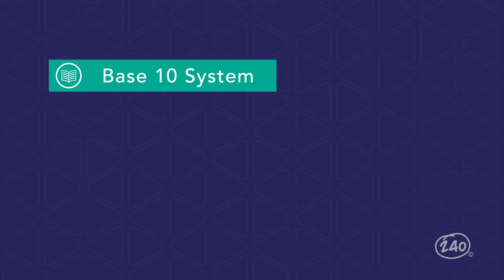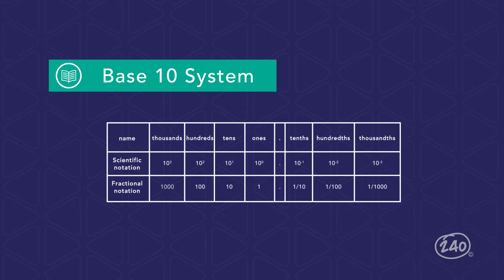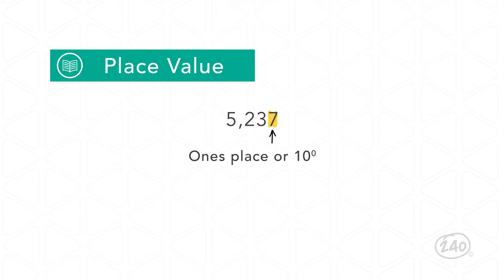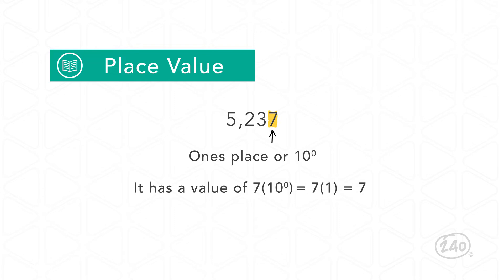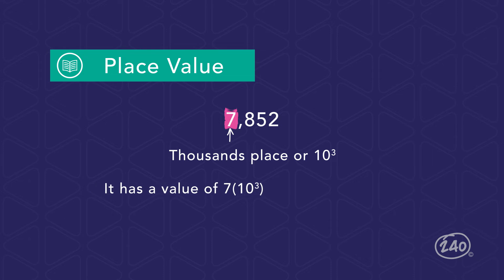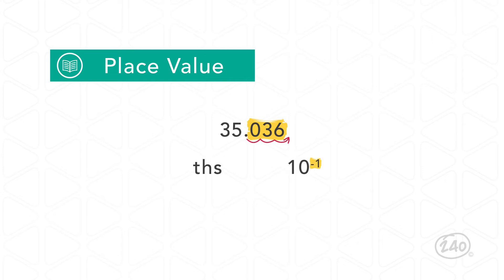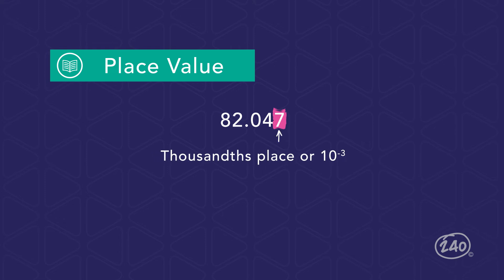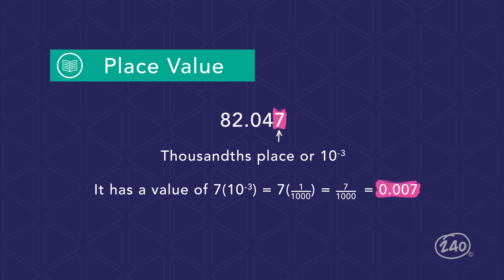Place Value for Elementary Mathematics [240 Tutoring]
Get a solid breakdown about Place Value that you need to know for your elementary certification exam.